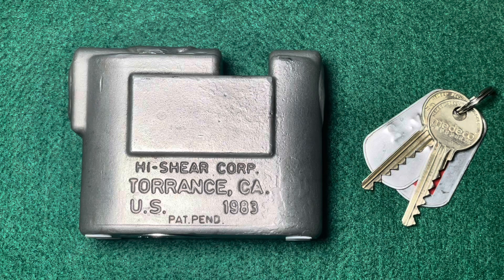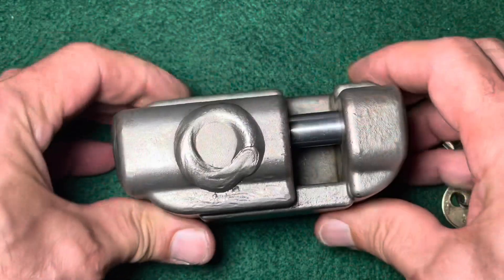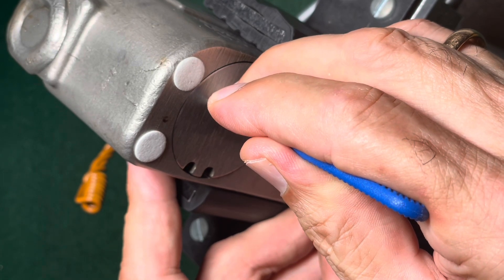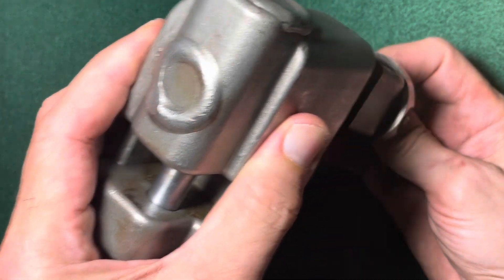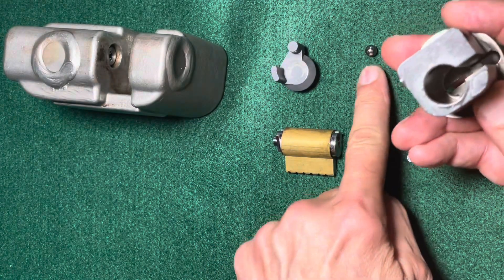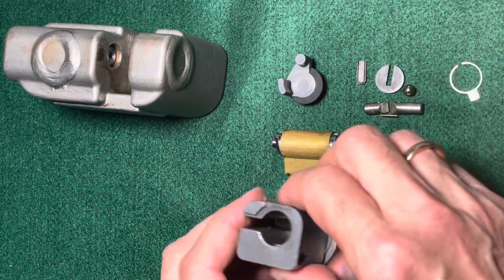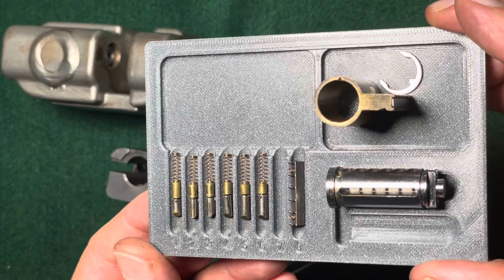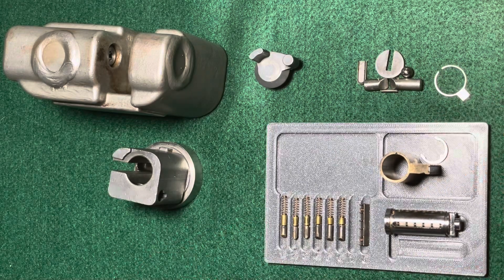Hi-Shear LK 1200 Padlock with Medeco Cylinder - Presentation, Pick & Full Gut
The Hi-Shear LK 1200 is a padlock model designed for high security applications in rough environments. It was produced between 1982 and 1983 only and is (or was) used by U.S. military.

This particular lock was used by U.S. forces in Germany in the 1990 to secure an ammonition bunker. There must have been several of those in use but most of them were scrapped when the troops withdrew from Germany.

f you know more about the history of the Hi-Shear LK 1200 or its applications, it would be great if you would share your knowledge with us.

00:00 Presentation
02:09 Picking
04:21 Open
05:01 Gutting of Hi-Shear LK 12000
09:04 Gutting of Medeco Cylinder